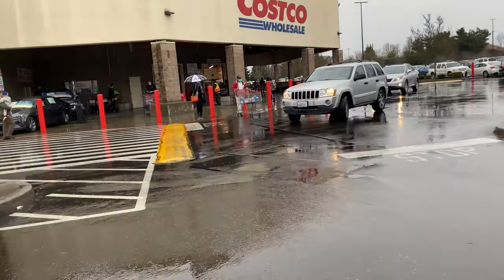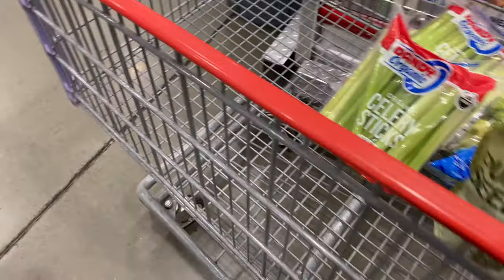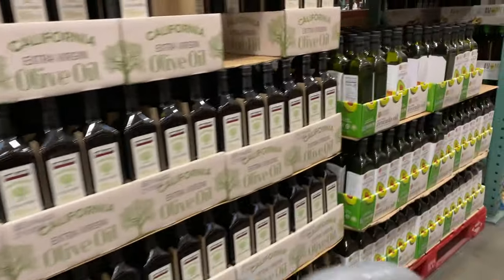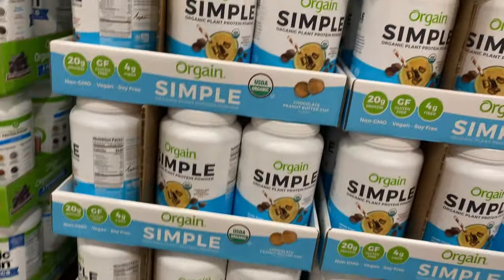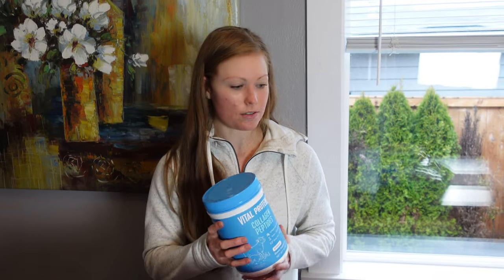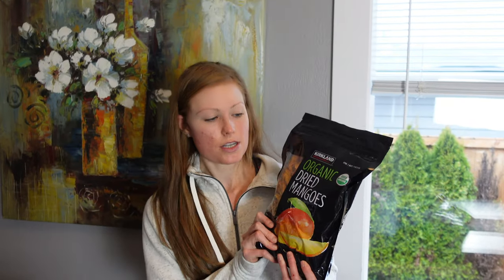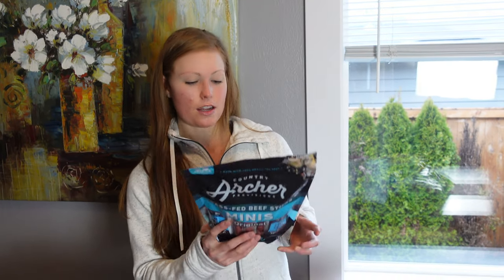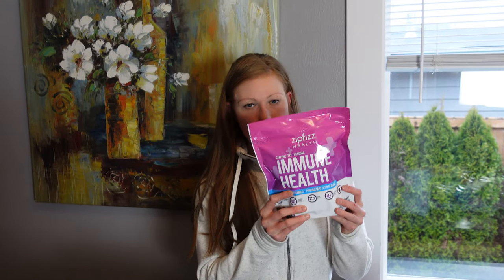Things You Should ONLY Buy at COSTCO! Healthy Shop With Me Costco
Welcome to another Costco healthy shopping trip; and this time I focus on all the things you should only buy at Costco, no where else! I take you into Costco, as always, but instead of giving you little snippets of items, I take time to explain why I purchase these items every time I go to Costco. This is another healthy shop with me Costco trip, so I also point out other healthy essential items that I would buy if I needed them.

This video is a little different format than my other grocery haul videos because I really wanted to emphasize my Costco essentials. These items I get at Costco I will not buy anywhere else, not even Amazon! Because not even Amazon can beat Costco prices on these things!

I hope you enjoy this video and I hope this helps you out with what to buy at Costco!

I post many effective home workouts, nutrition facts, and healthy lifestyle tips!

About my channel:
My name is Brittany and welcome to my channel where I share everything I know about health, fitness, nutrition, and how I lead a balanced lifestyle while working full time as a Critical Care Registered Nurse. Health and fitness is a journey, so hop on this journey with me!